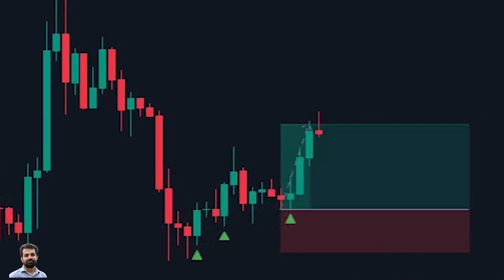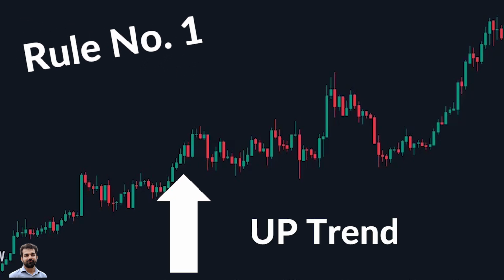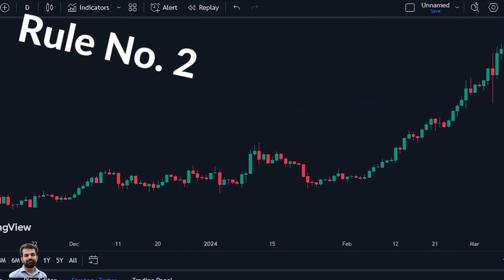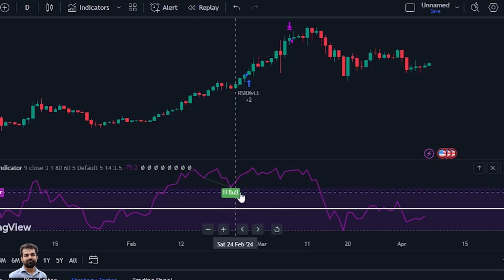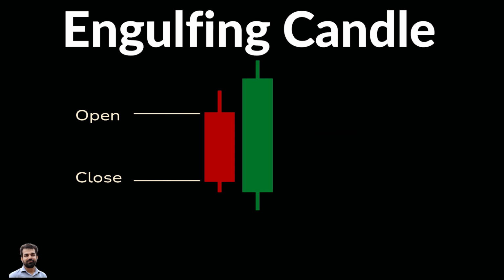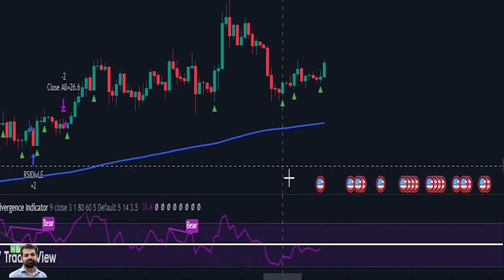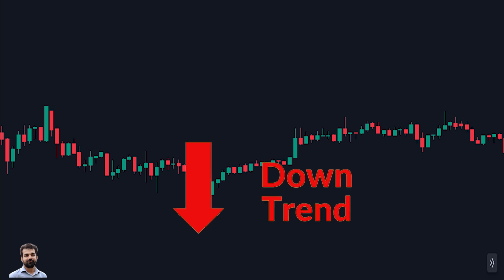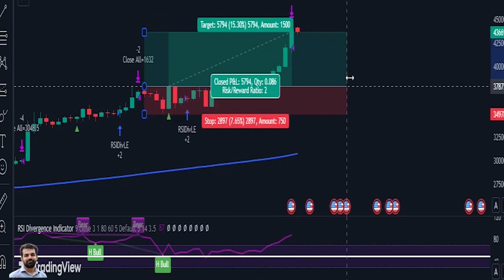Scalping Trading Strategy: Trend Trading for Profitable Trades!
The potential for successful Scalping Trading Strategy with our powerful secret trading strategy designed to ride the trend! In this video, we'll guide you through the essential rules and indicators necessary to maximize your trading opportunities while minimizing risk.

Ever tried catching the bottom of a downtrend? It's a common mistake among traders, but we'll show you why it's not the most realistic approach. Instead, remember: "the trend is your friend."

Rule #1: Trade with the trend. Learn how to identify uptrends using the 200-candle exponential moving average on TradingView. We'll only enter trades when the price is above this line.

Rule #2: Utilize the RSI indicator to spot momentum. Discover how we tweak the RSI indicator to identify optimal entry points.

Rule #3: Focus on momentum candles, particularly engulfing candles, to signal potential trend starts. Learn how to spot these candles and use them to your advantage.

But that's not all! We'll walk you through the entire process of executing a successful trade, from entry to exit. Plus, we'll share essential tips on setting stop-loss and take-profit levels.

Remember, patience is key. You won't be trading every day with this strategy, but when you do, you'll be trading with the market's momentum.